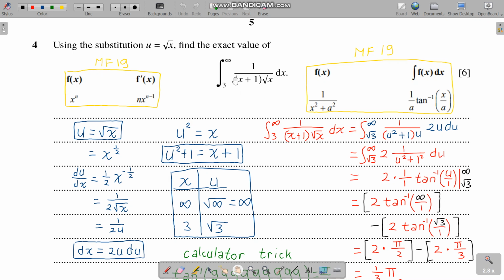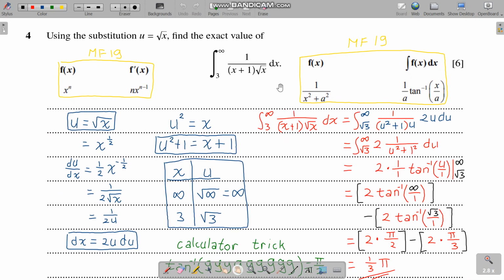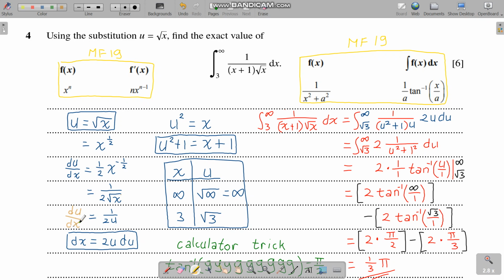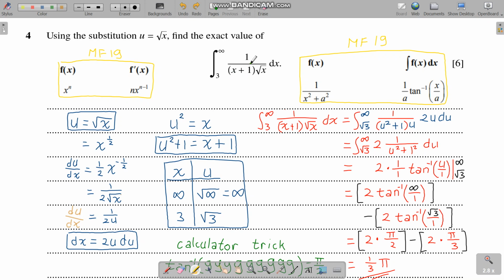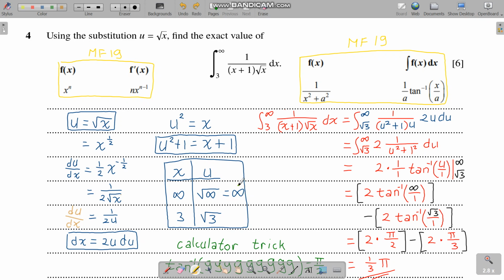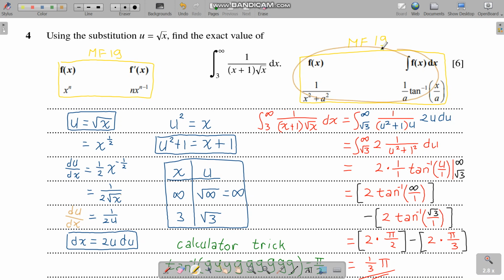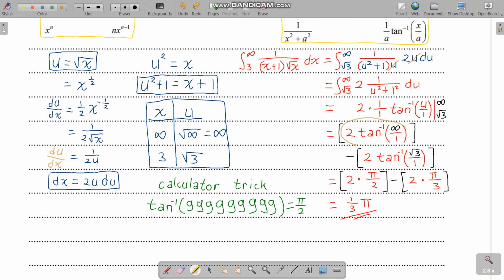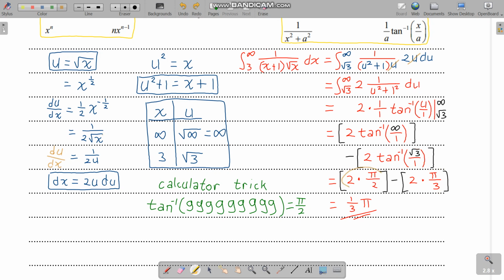9709_w21_qp_31 Q4 Topic 3.5 Integration A Level Mathematics